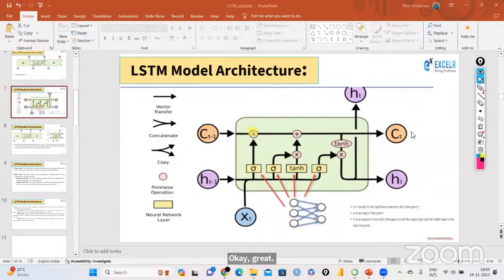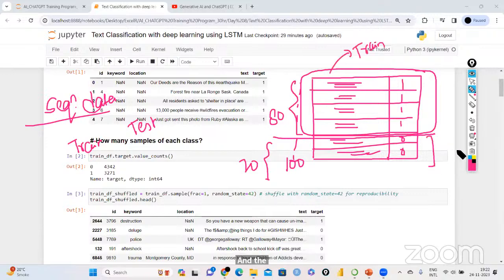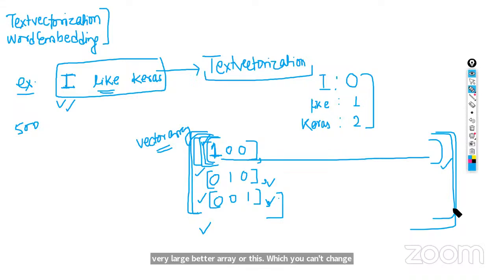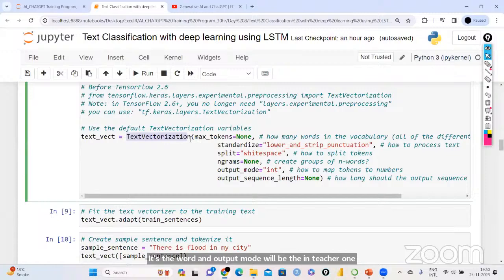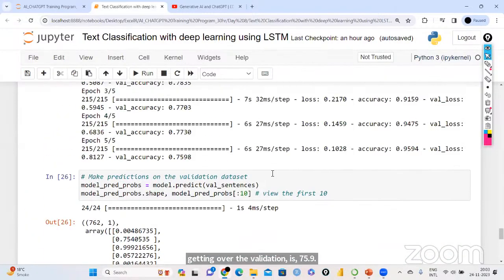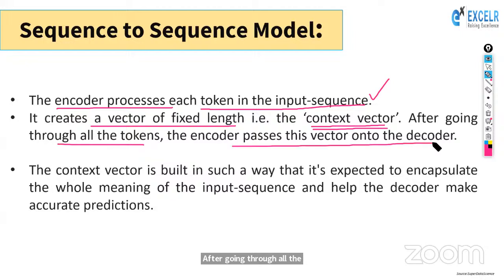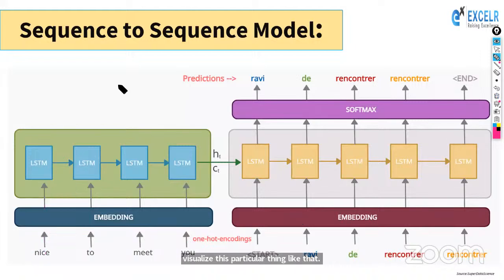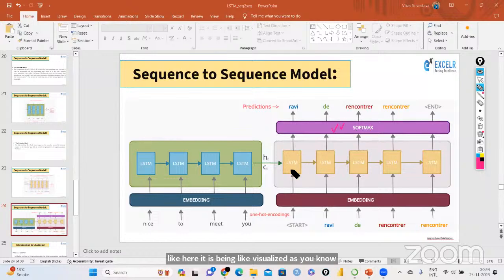Generative AI and ChatGPT | EDL | Day 8